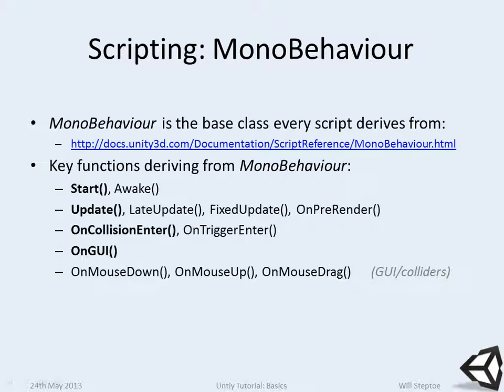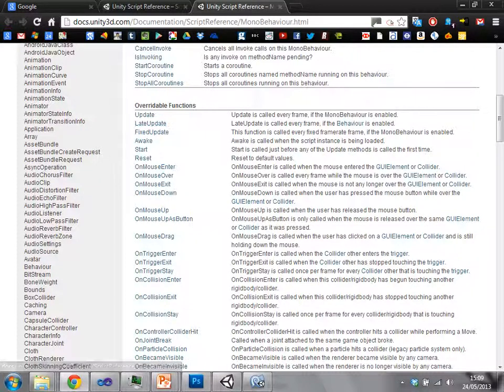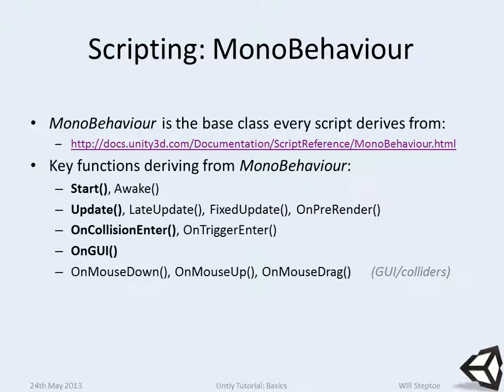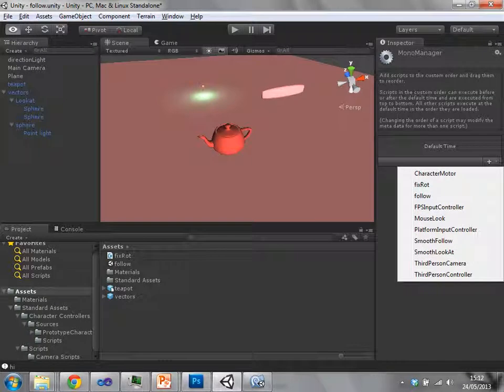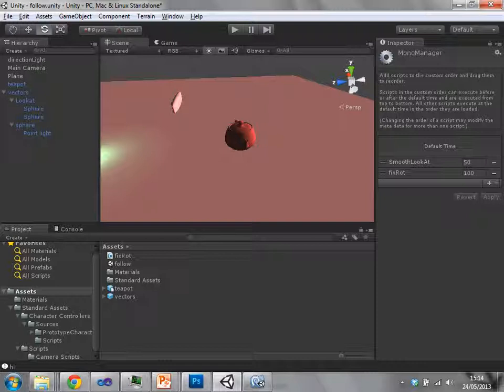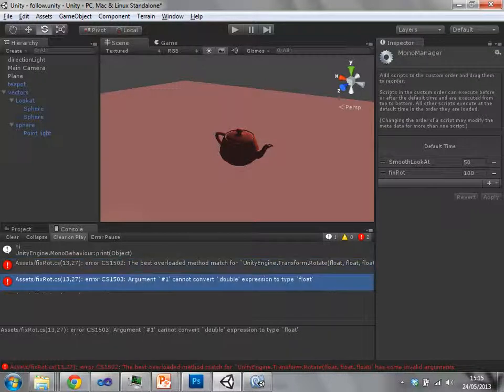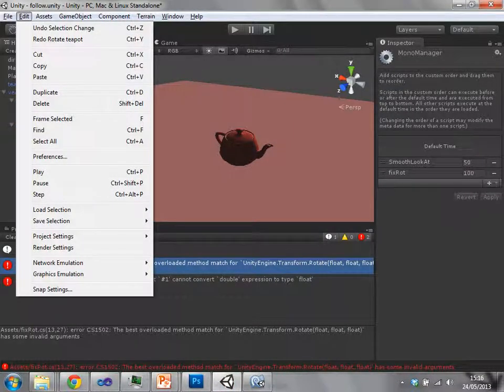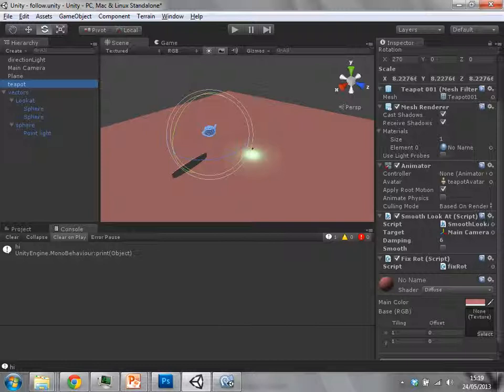Unity Tutorial 07 - MonoBehaviour, Script Execution Order, Debugging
Part 7 of a Unity Tutorial by Will Steptoe given at UCL on 24th May 2013.

More scripting details including MonoBehaviour, how to enforce script execution order, and some debugging.